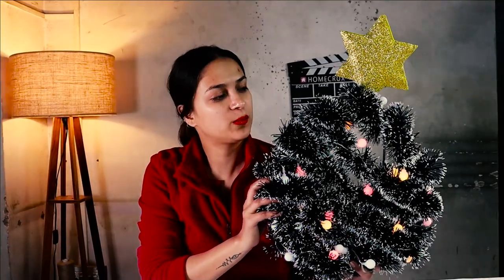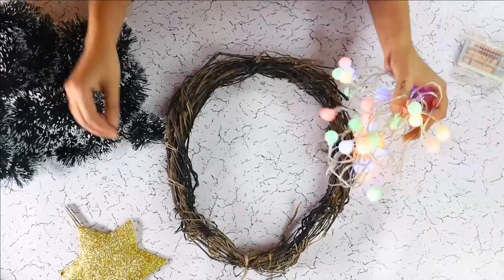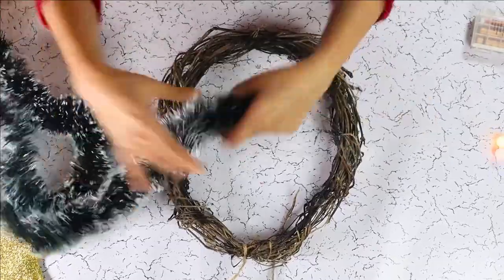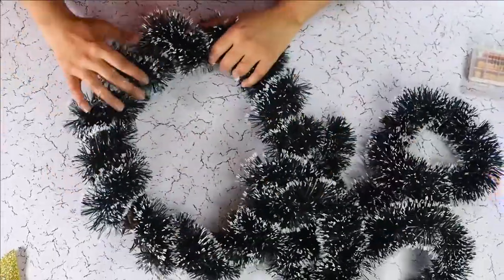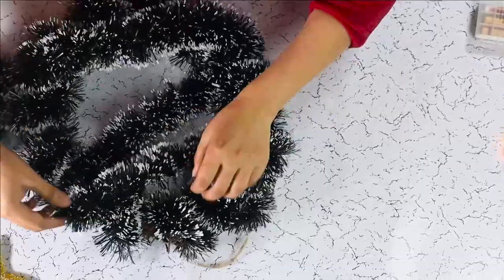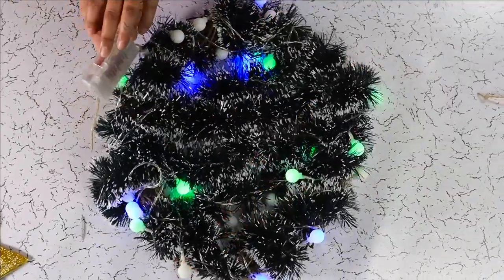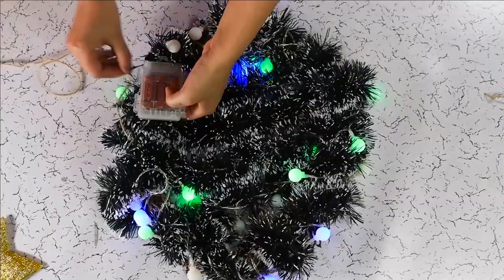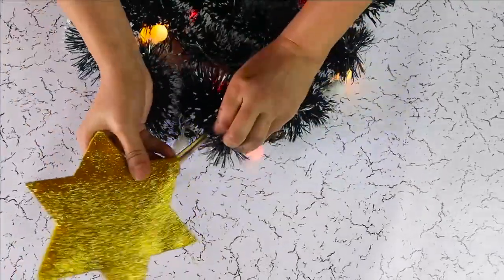How to Make an Easy Christmas Tree Wreath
Put tree wreaths on your doors and windows this Christmas and kick off the merry season with a flair. Following the traditional wreath form, this wreath idea takes a handful of ingredients and only 5 minutes to create.

Materials Used: 0:10
1: Christmas Lights
2: Tree Topper Star
3: Wreath Base
Green Tinsel Christmas Garland

DIY Christmas Tree Wreath:

1: Wrap the wreath base with tinsel garland0:22
2: Then wrap it diagonally0:51
3: Next, add Christmas lights along each angle of the wreath1:12
4: Now top it with a tree topper2:20

Have holly-jolly Christmas!
Christmas Tree
Christmas crafts Christmas tree
DIY Christmas Tree
xmas Tree
Christmas wreath
Christmas lights
Christmas garland
How to Make a Classic Christmas Wreath
Easy Christmas Wreath and Garland Decorations
Artificial Christmas Wreaths & Garlands
 Light-Up  Wreath
DOLLAR TREE CHRISTMAS DIY
AFFORDABLE CHRISTMAS DECOR
DECORATING CHRISTMAS GARLANDS & WREATHS
How To Decorate Christmas Wreath With Garland
Xmas Tree Wreath
Xmas Santa Tree Wreath
Xmas Tree Wreath In 4 steps